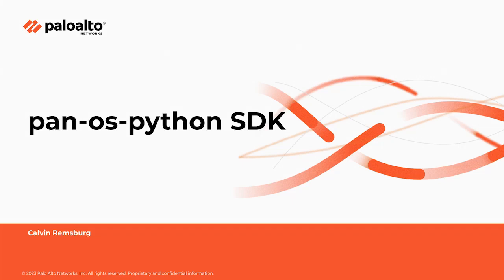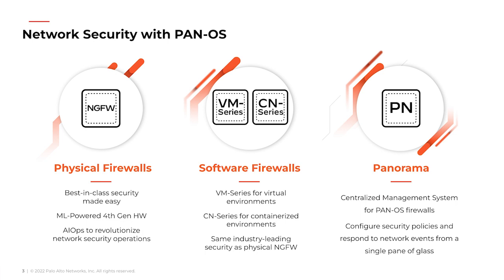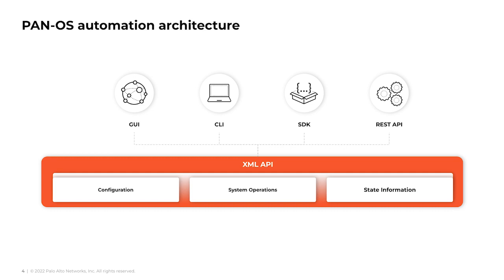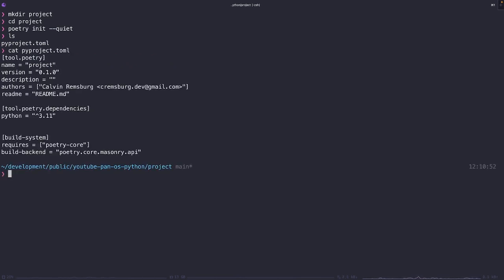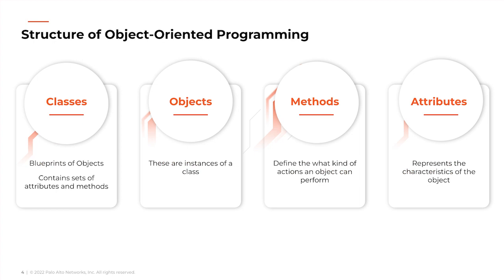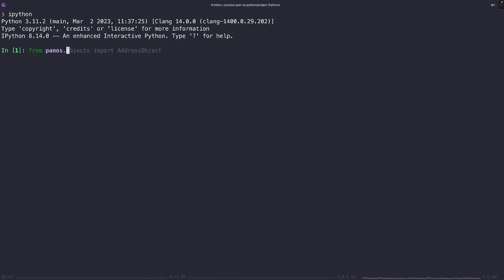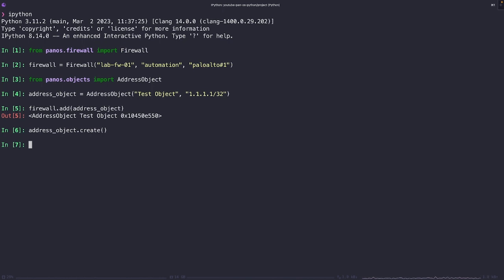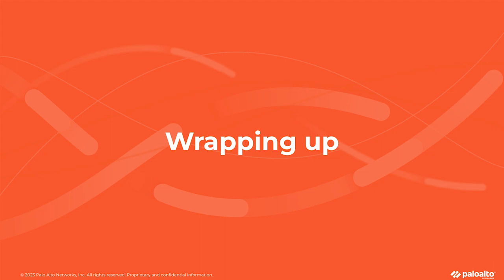pan-os-python SDK for Palo Alto Networks: Setting the Stage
Welcome to our series, "pan-os-python SDK for Palo Alto Networks". This introductory video sets the foundation for our journey into leveraging Python for automating network security tasks.

In this video, we start by introducing Palo Alto Networks' PAN-OS and Panorama, and how they fit into the cybersecurity landscape. We then walk you through setting up your Python environment and cover the basics of Object-Oriented Programming (OOP) with the `pan-os-python` SDK.

By the end of this video, you'll have a strong understanding of the `pan-os-python` SDK and how you can use it to manage your network security environment more effectively.

Video Breakdown:
- [0:00] Introducing the series: Python for Cybersecurity
- [1:00] Overview of Palo Alto Networks' PAN-OS and Panorama
- [5:04] Python environment setup
- [6:15] Understanding OOP with `pan-os-python` SDK
- [9:00] Wrapping up & what to expect next

We're excited to have you join us on this journey!